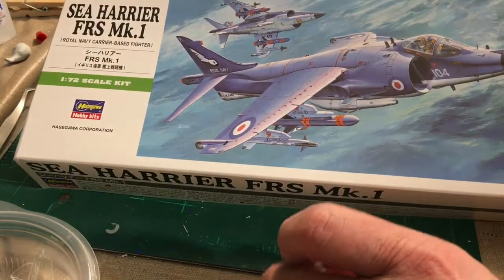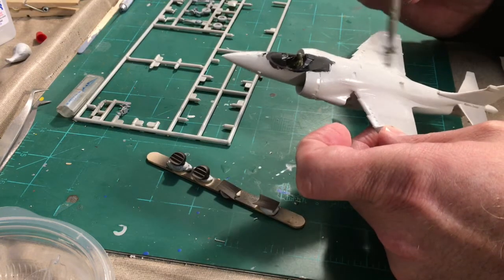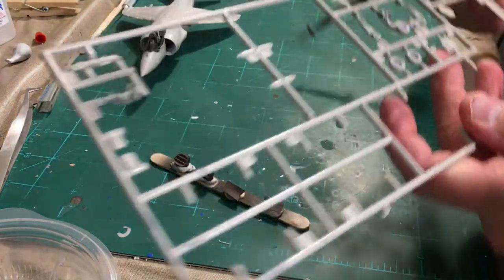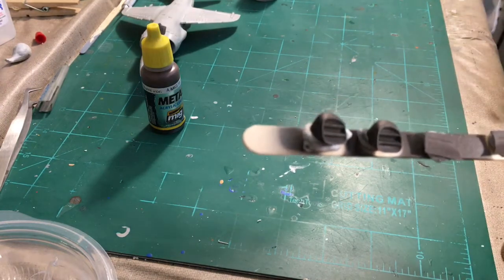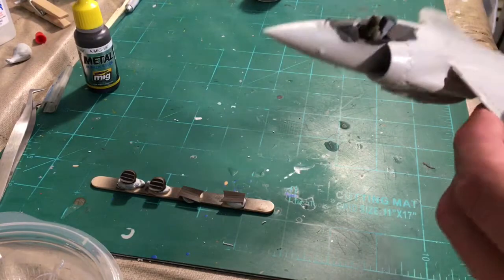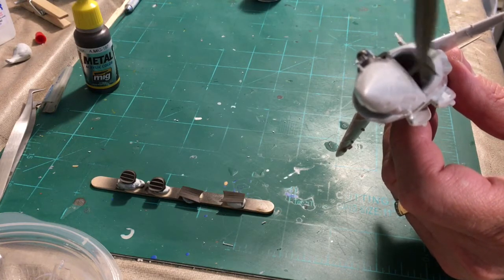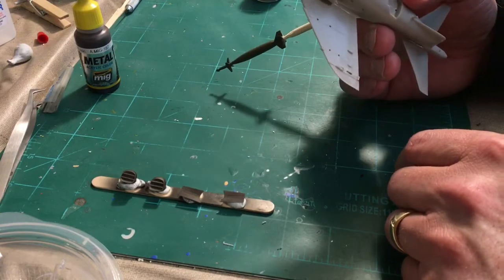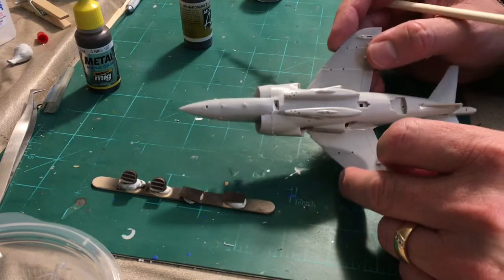Building the Hasegawa 1/72 Sea Harrier—Group Build Part 2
Hey everybody.  Making a little progress on my Hasegawa 1/72 BAE SEA HARRIER FRS 1.  I am really enjoying this group build hosted by Martin, aka International British Modeler, on Facebook.  Below are links to Martin’s channel and to the Facebook page. I appreciate your comments and suggestions!